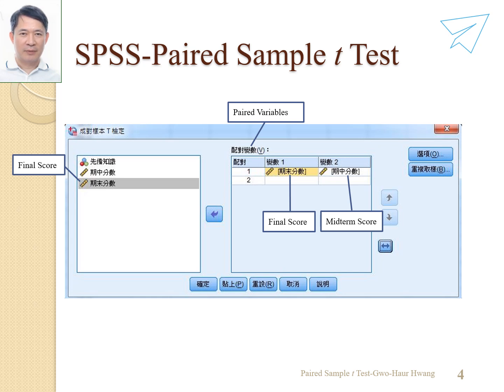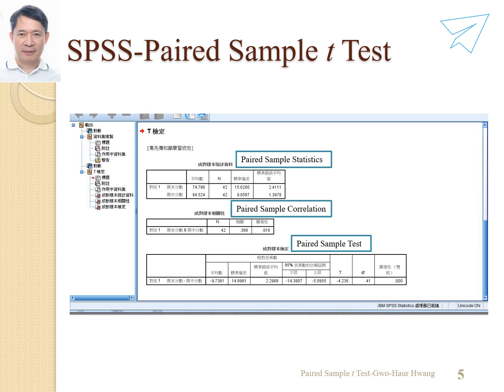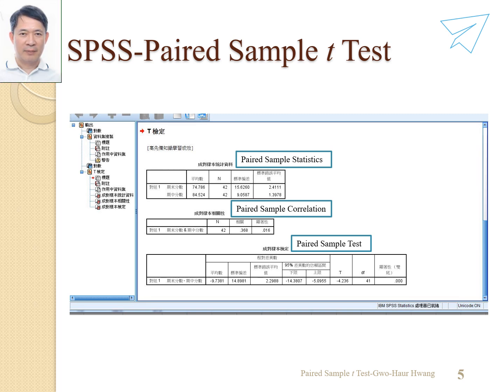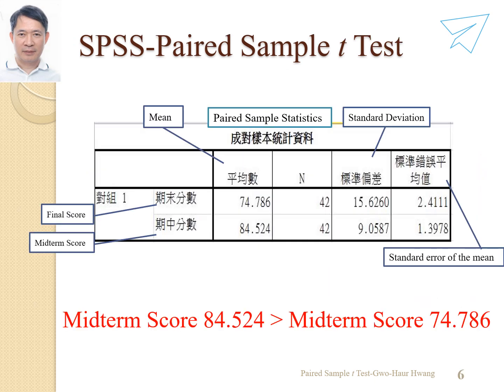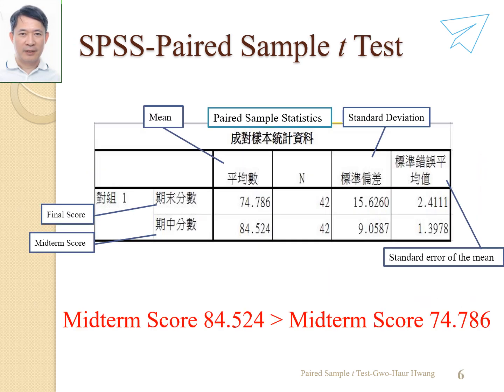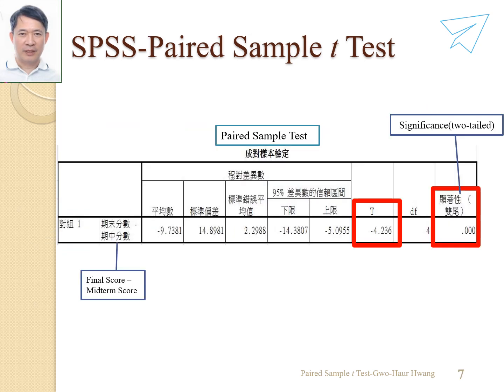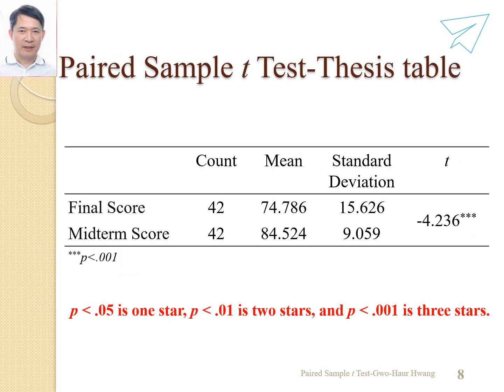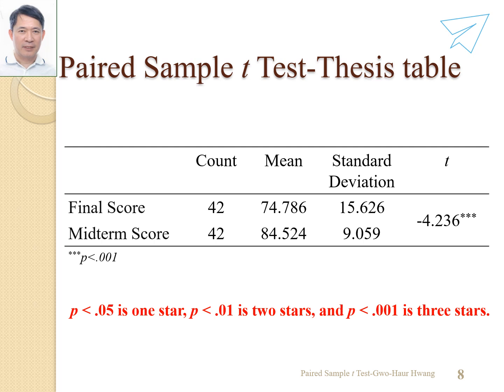09 Paired Sample t Test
Course Name: Design and Development of Smart Education Systems
Unit-09 Paired Sample t Test